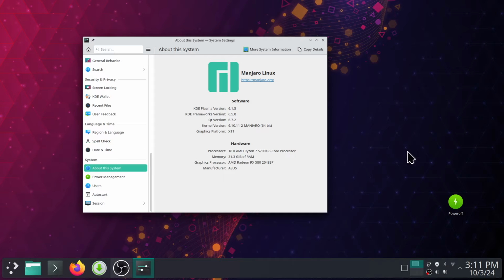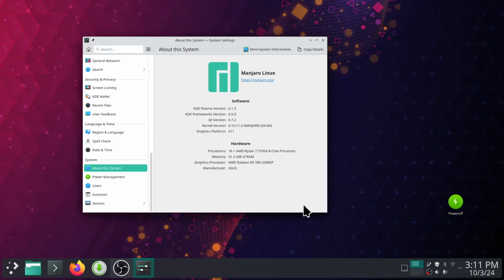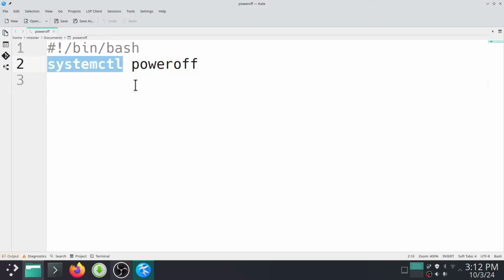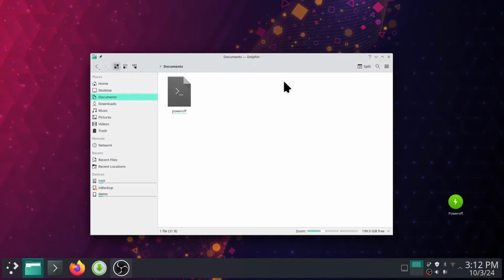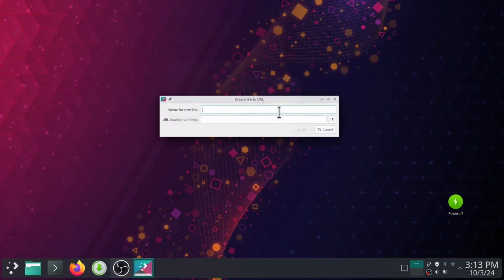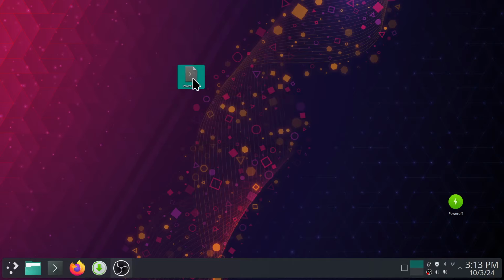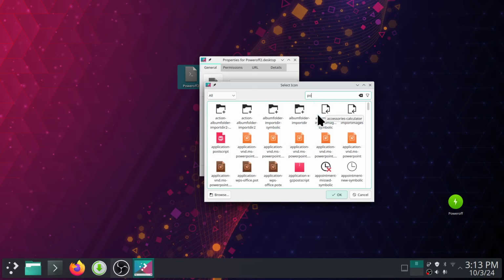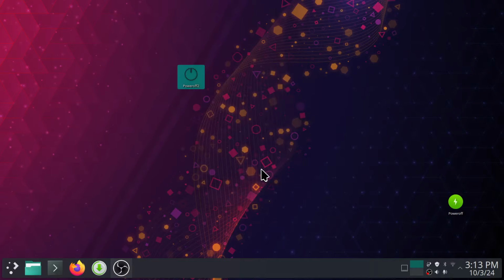Manjaro Linux - 24.1.0 KDE Plasma - Fast or Instant Power Off Icon Tip's.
Filmed in 1920 x 1080. How to Tip's on creating a instant power off icon for KDE Plasma 6.1.x for Manjaro Linux version 24.1.0 . Best viewed on a large screen.

0:00 - Intro Manjaro Linux KDE 6.1.x Power Icon Tip's
0:03 - Overview
2:15 - Creating a URL for a script
3:30 - Important Tip
3:47 - Subscribe to Linux for Seniors